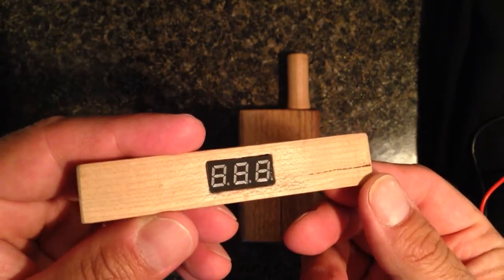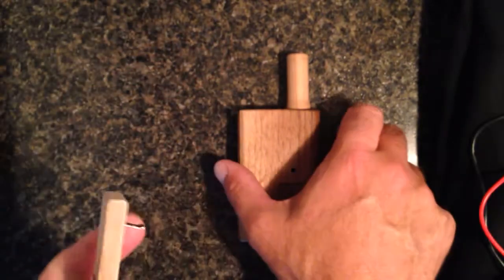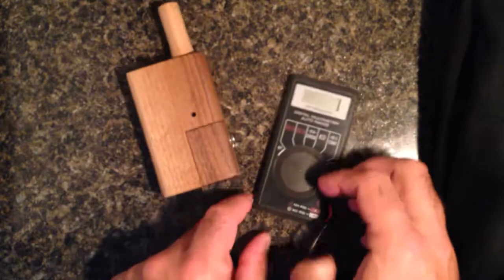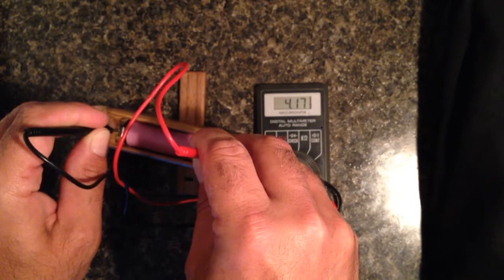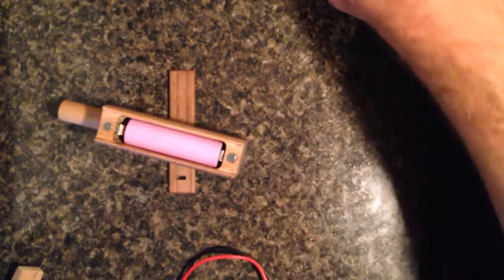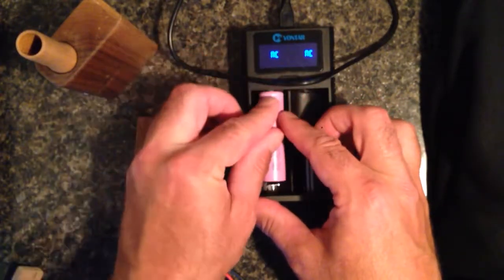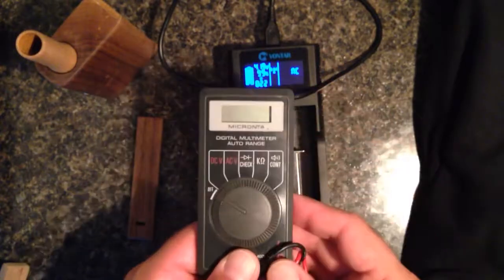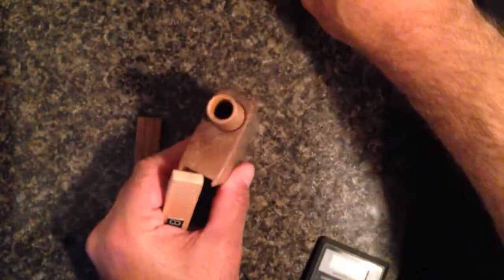Battery Gauge accessory for Lil' Bud vaporizer by Vapwood - unofficial show & tell production